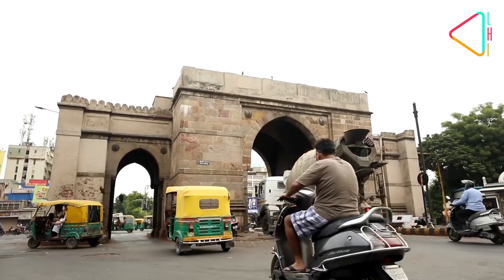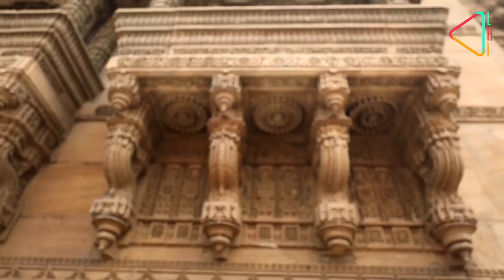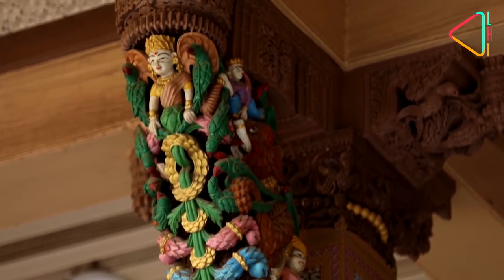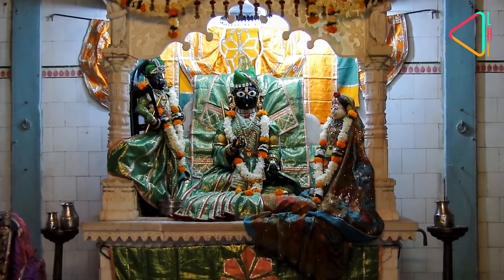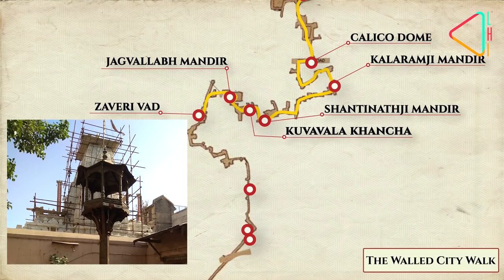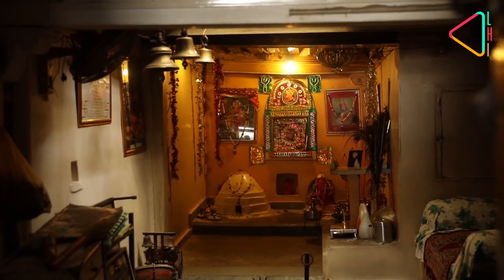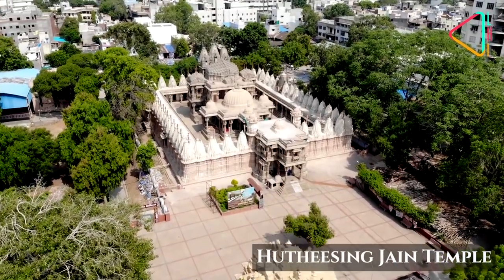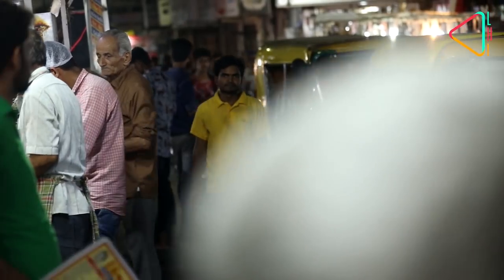A Heritage Walk Through Ahmedabad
Join us as we take you on a heritage walk through the old precinct of UNESCO World Heritage City Ahmedabad and tell you about its famed monuments, havelis and pols...